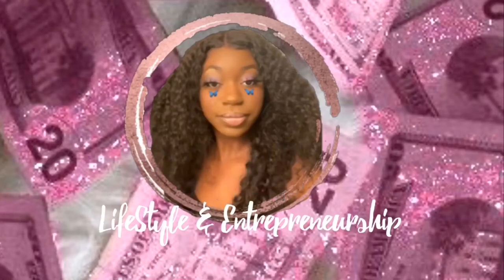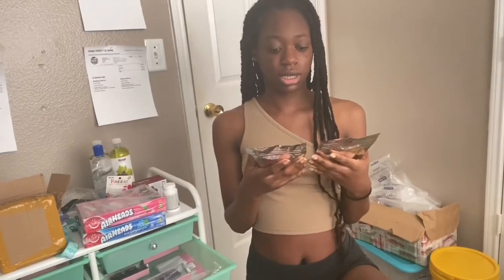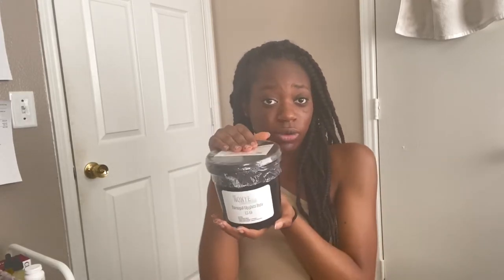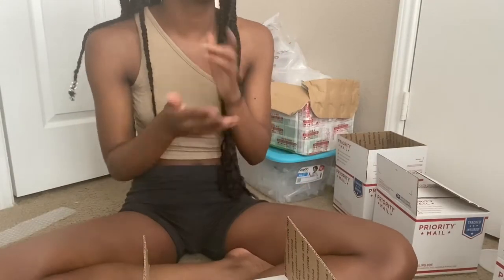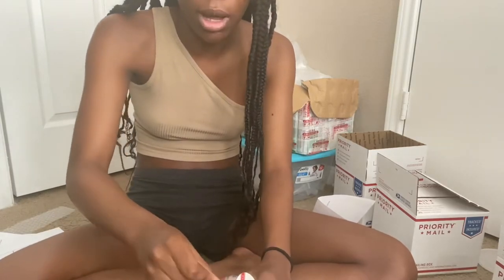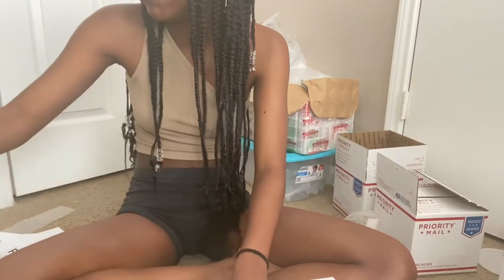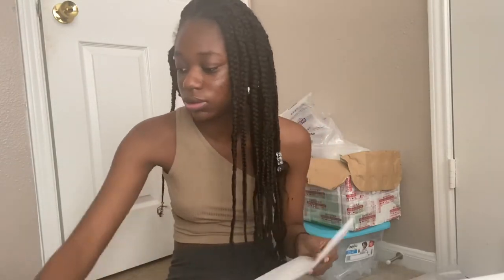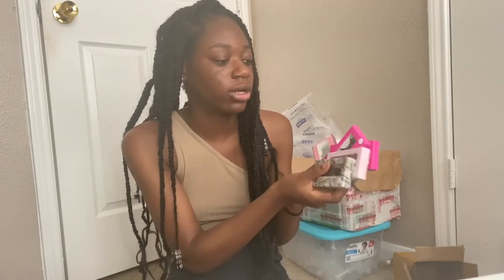Watch Me Pack Orders + Versagel Buckets ! / Entrepreneur Life